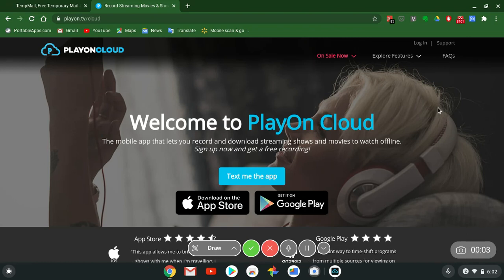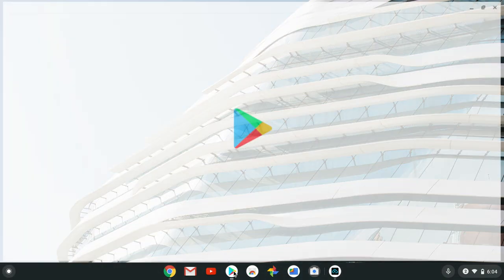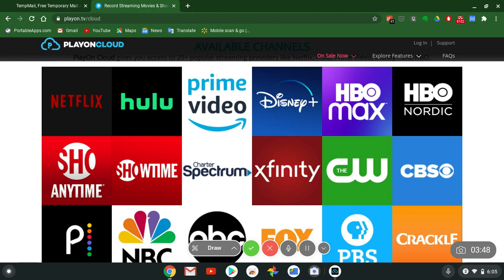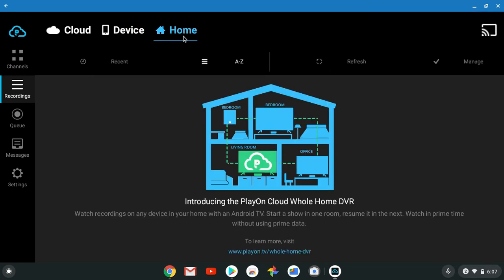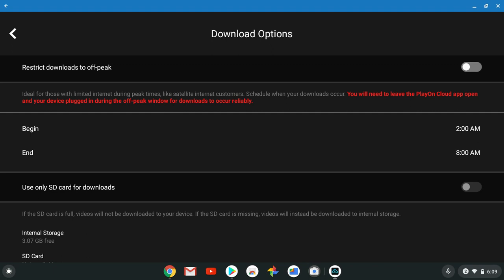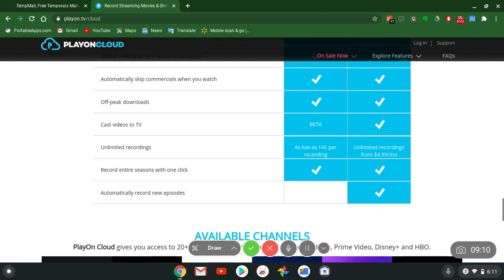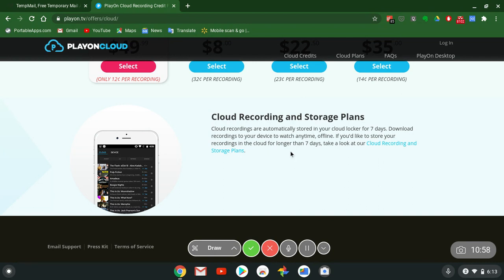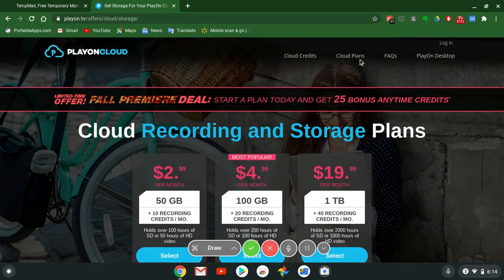PlayOn Cloud For Android and Chrome OS Get this App!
Need a temp email?
tempmail.net